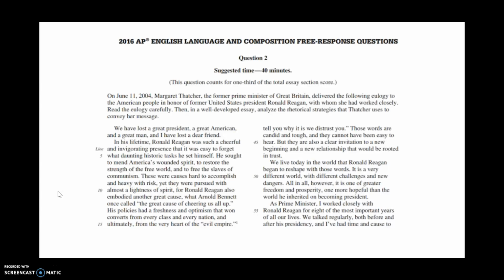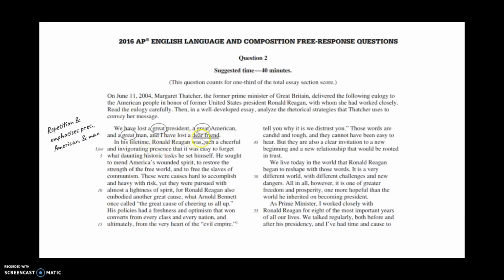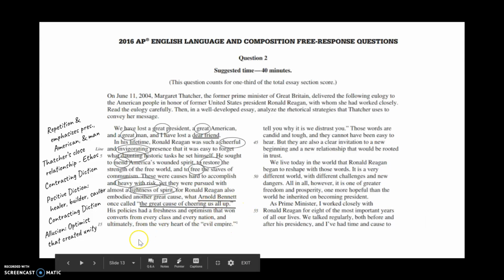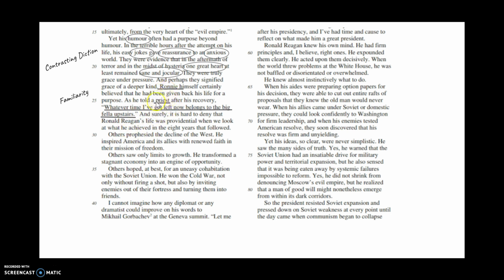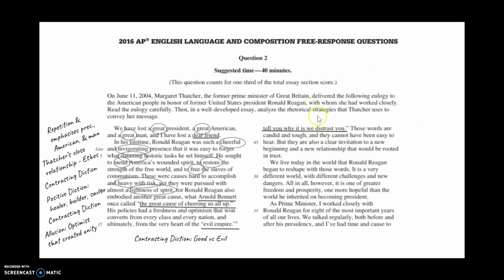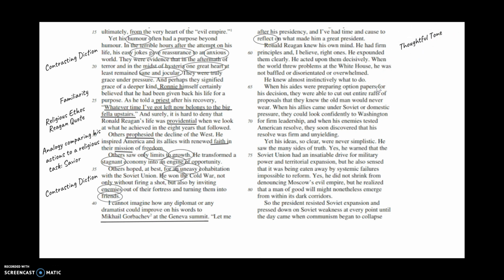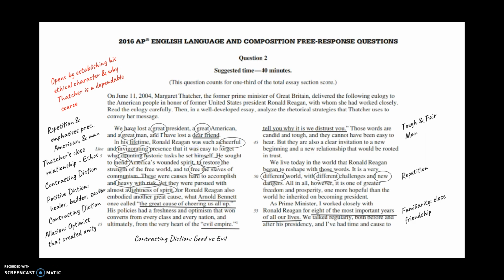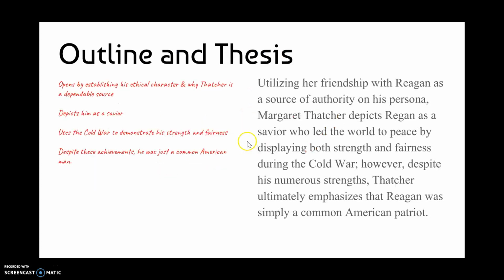Analysis Essay Prep Video #1